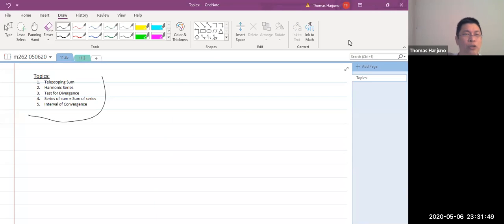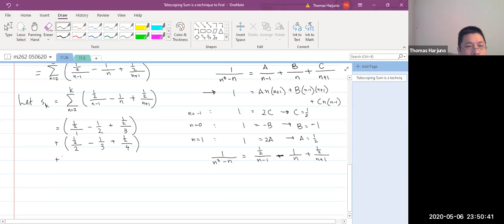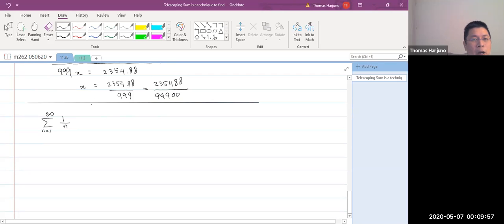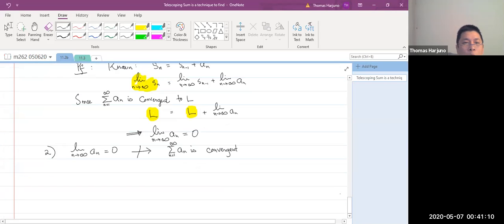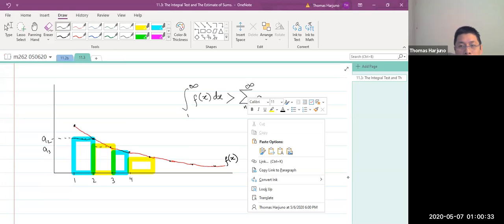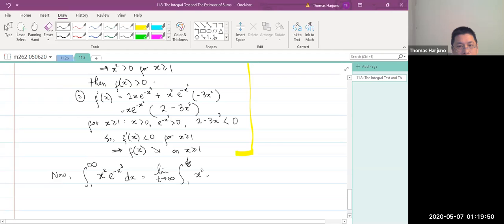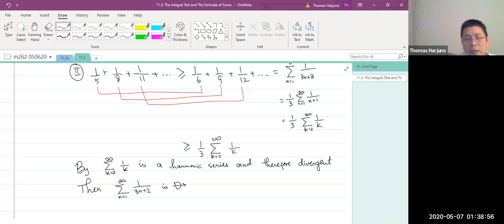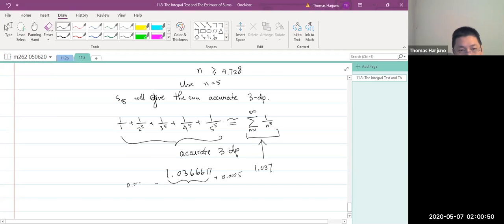Math 262 Calculus 2: 11.2b and 11.3a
WLAC Math 262 Calculus 2: 11.2b and 11.3a